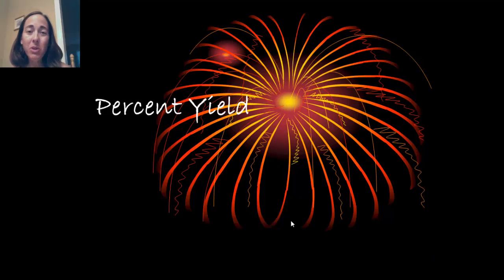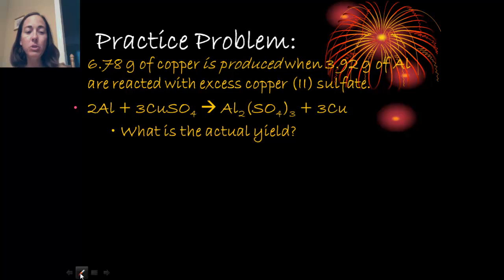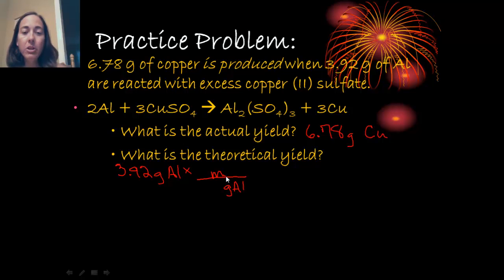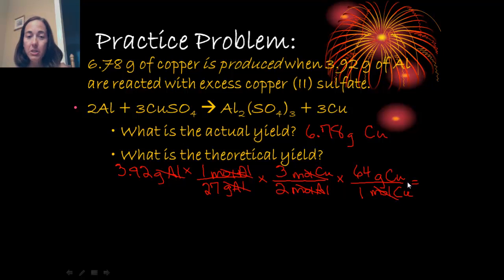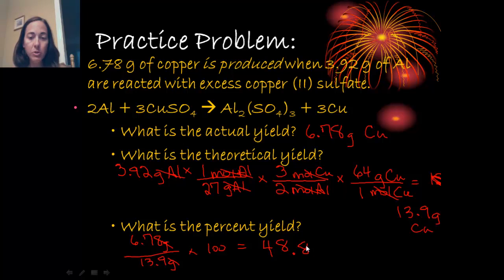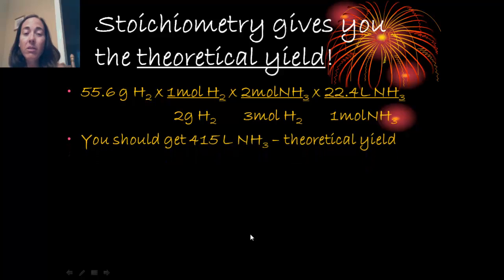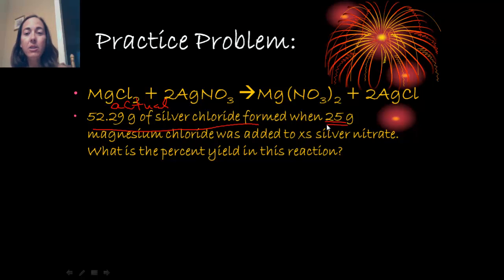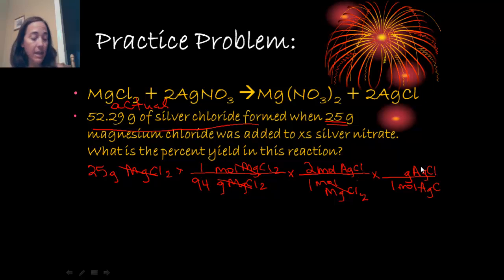Percent yield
Shows examples of percent yield problems and using stoichiometry to find theoretical yield